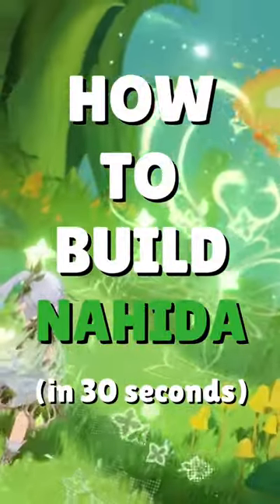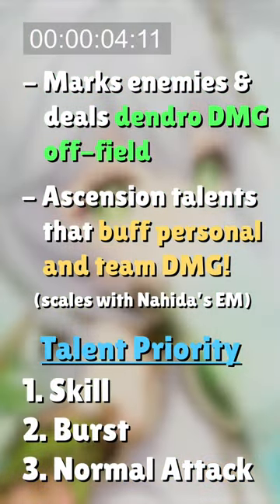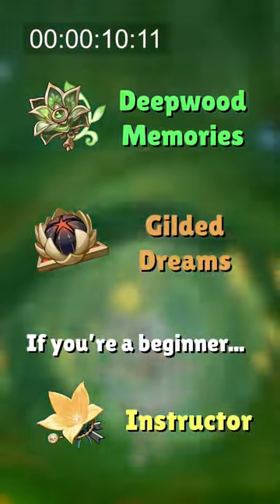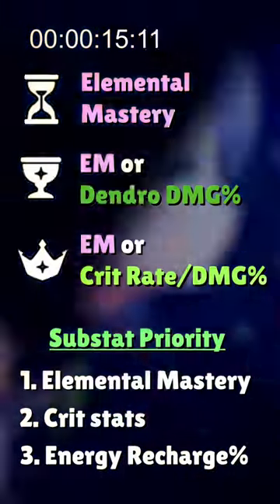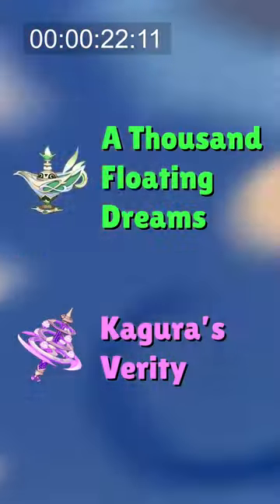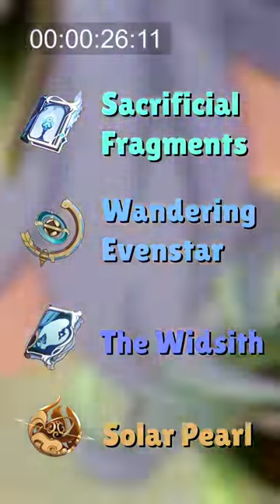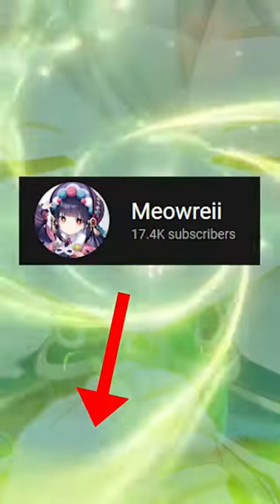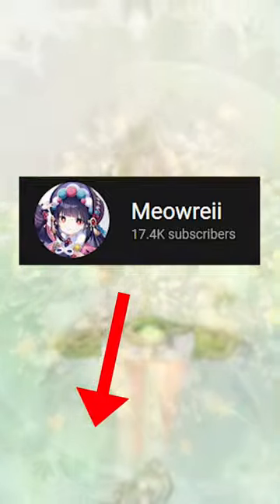How to build Nahida in 30 seconds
ok so Nahida is actually crazy good...